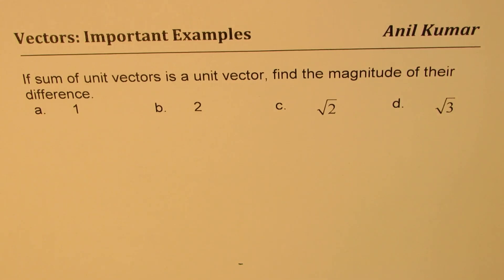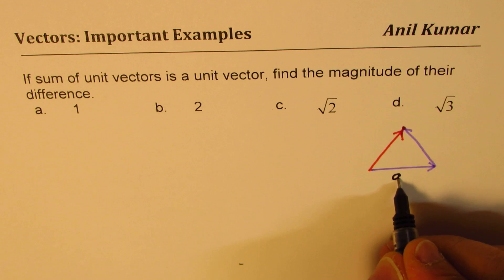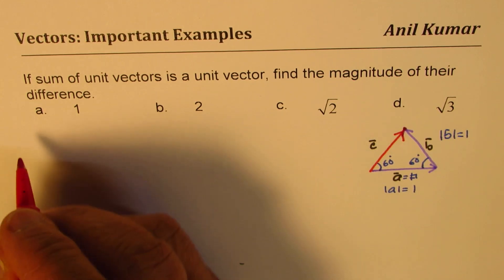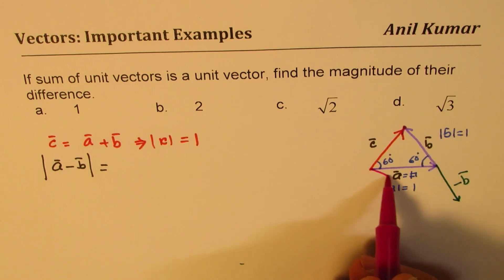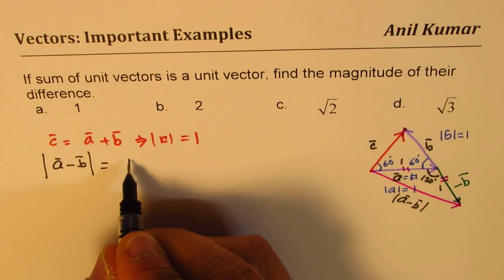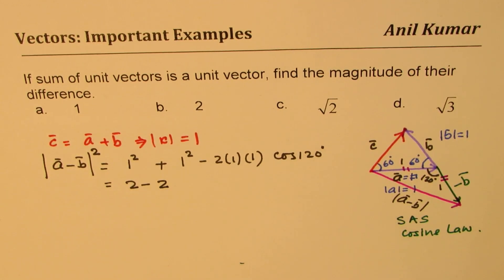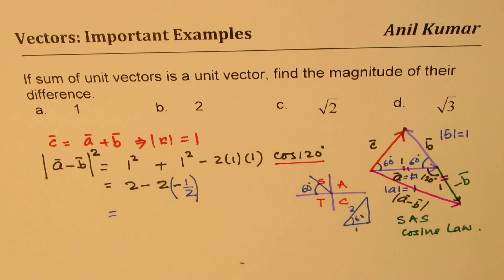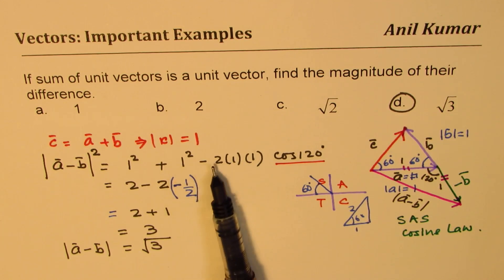If sum of unit vectors is one then find their difference SAT Challenge |ACT - EDEXCEL - GCSE